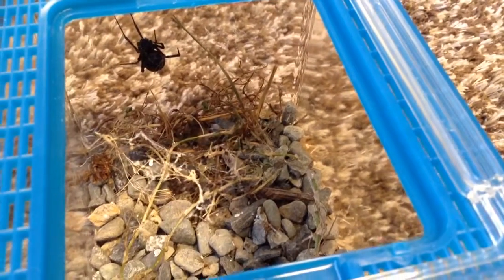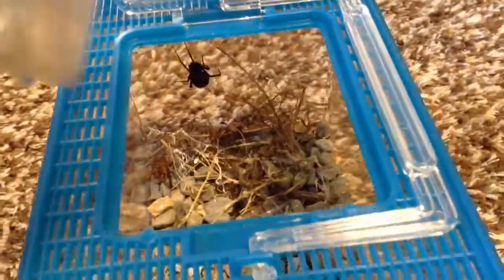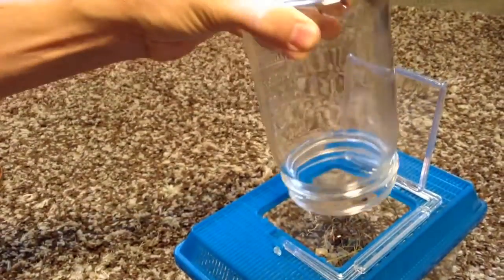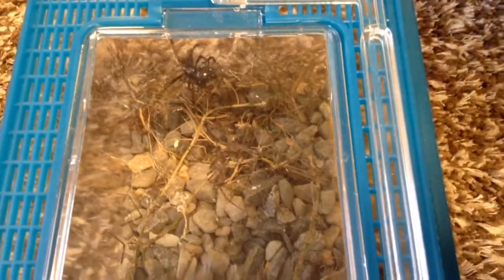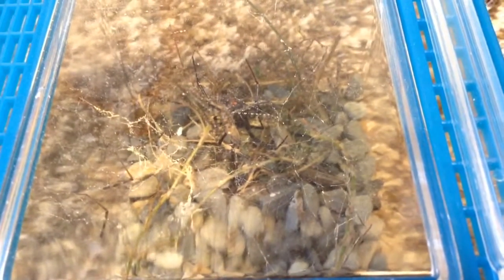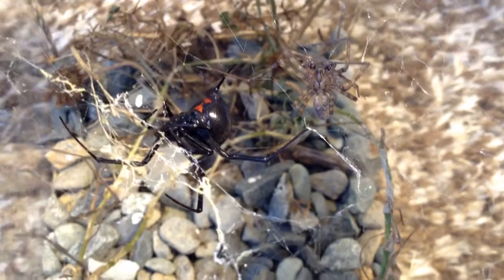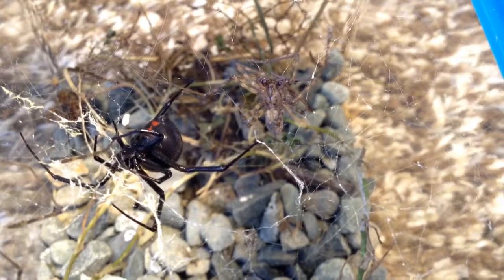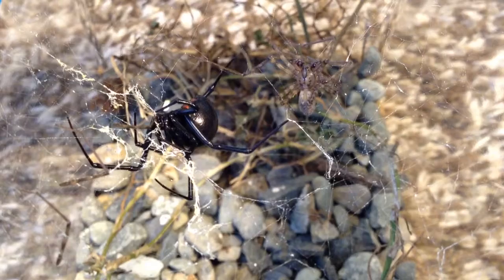BLACK WIDOW VS SPIDER-MAN (BUG MMA)